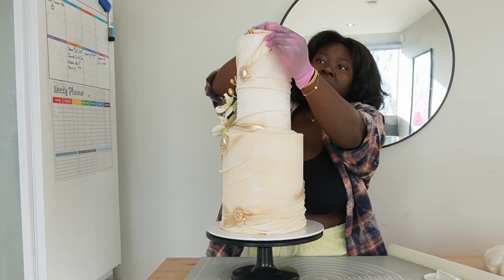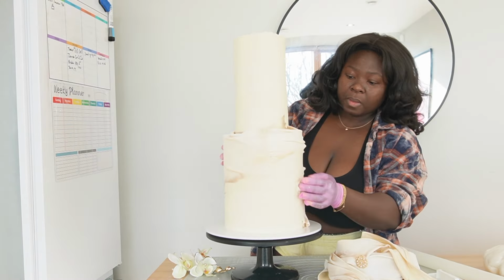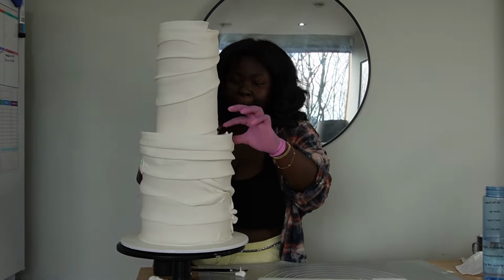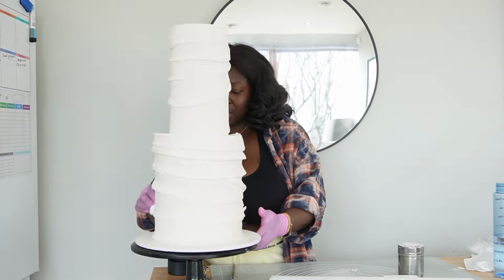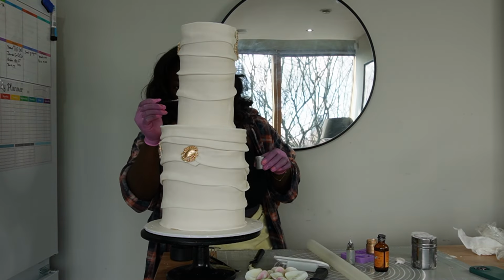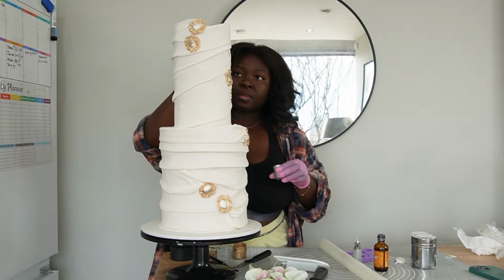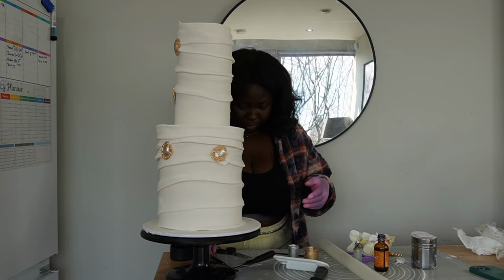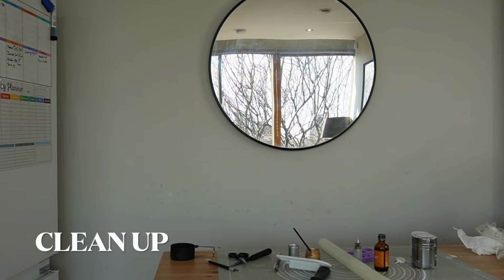Wedding Day Disaster! Redecorating a Wedding Cake Last Minute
OMG! You won't believe this wedding cake disaster! I know..disaster is a strong word and I am just being dramatic. The bride didnt like the color as she wanted it to be a white design and I had to redecorate the cake on the morning of the wedding, and it was up to me to fix it in just HOURS! I love making wedding cakes and I love pleasing my customers even more, Especially this particular client, just a dream to work with. Watch this dramatic cake rescue mission unfold as I transform a tear-jerking situation into a wedding cake dream come true! This is a MUST-SEE for any bride planning their wedding cake, or anyone who loves a happy ending! weddingcakefail weddingdisaster lastminutecakefix weddingstress weddingdayhero cakedecorating weddingplanning homebakery weddinghacks
Cakemeaway Dublin

Some of my favorite Amazon essentials for home bakers
1. FAV PIPPING BAGS IN BULK
2. I USE THIS FOR MY CAKE JARS
3. PAN LINERS
4. CRICUT MAT FOR MY CRICUT TOPPERS
5. SILK FLOWERS I USE ON MY CAKES
6. I USE THIS TO CREATE CONTENT ESPECIALLY REELS FOR INSTAGRAM
7. I DIP THESE IN CHOCOLATE TO MAKE CAKE BALLS
8. I MAKE MY GIANT CUPCAKES WITH THIS MOLD